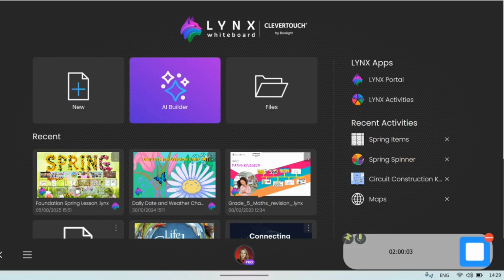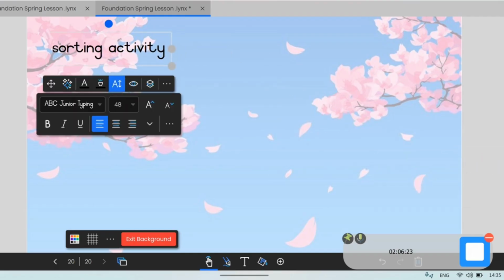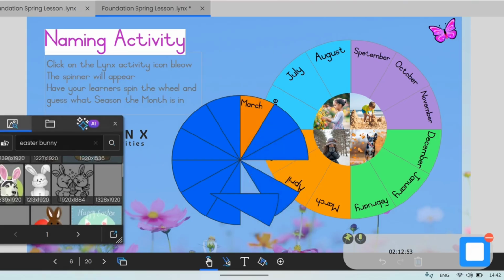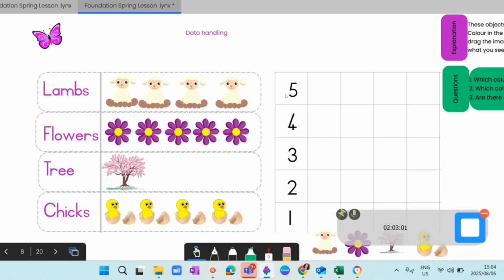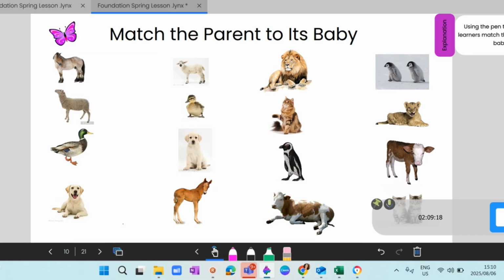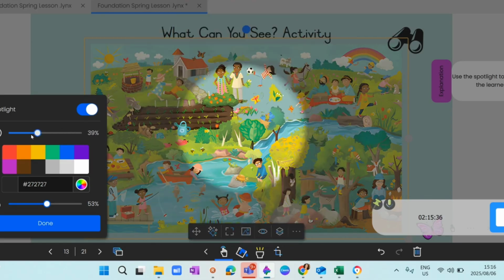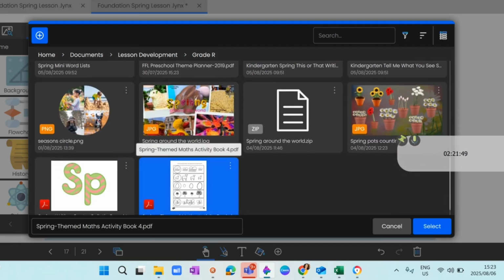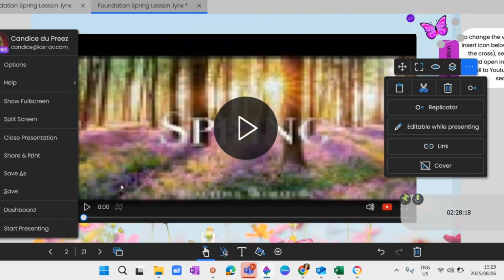Creating a Spring-Themed Lesson for Grade R in Clevertouch Lynx Whiteboard Software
Bring the joy of spring into your classroom with this fun and interactive lesson idea for Grade R learners! 🌼 In this video, we show you how to use Clevertouch’s Lynx Whiteboard software to design an engaging spring-themed lesson filled with bright visuals, interactive activities, and creative learning opportunities.

Perfect for early childhood educators looking to:
✔ Capture young learners’ attention with colourful, seasonal visuals
✔ Encourage participation through drag-and-drop and drawing tools
✔ Teach vocabulary, colours, and nature concepts in a playful way

Whether you’re teaching in person or online, Lynx Whiteboard makes it easy to create lessons that spark curiosity and excitement in your learners.